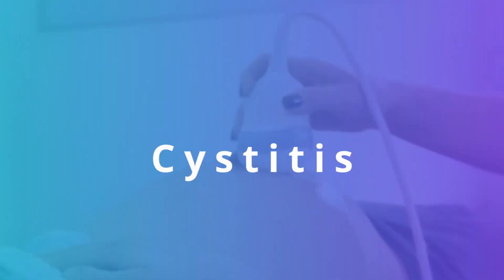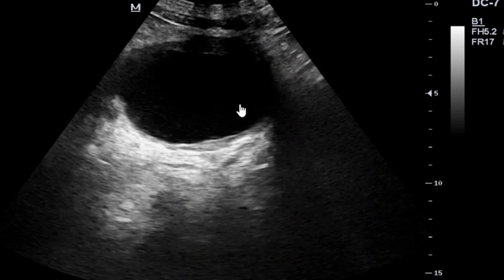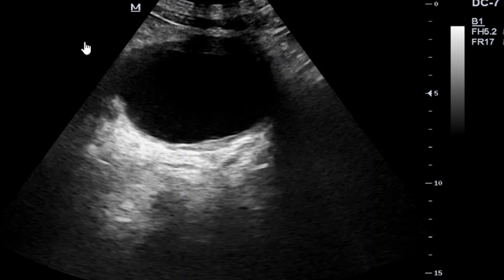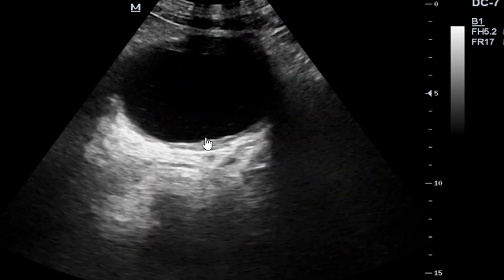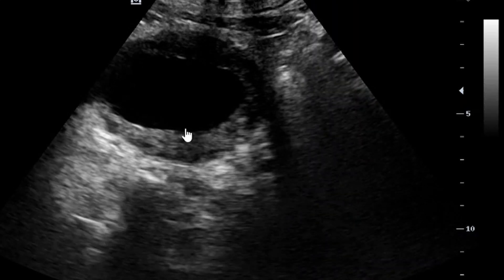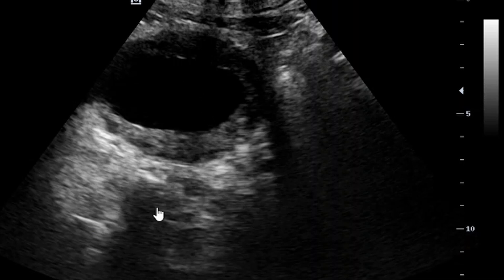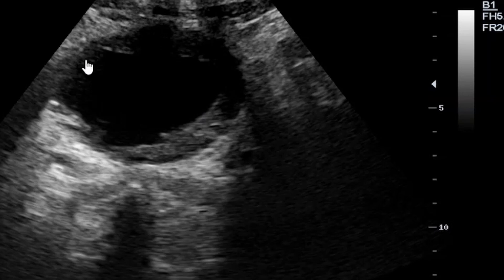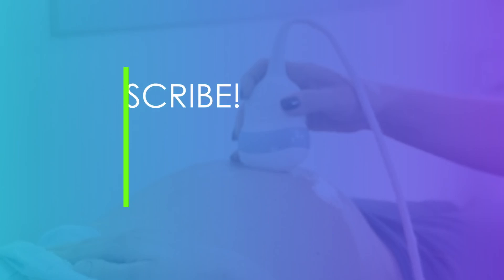Cystitis on ultrasound Scan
This video demonstrates inflammation of the urinary Bladder, cystitis